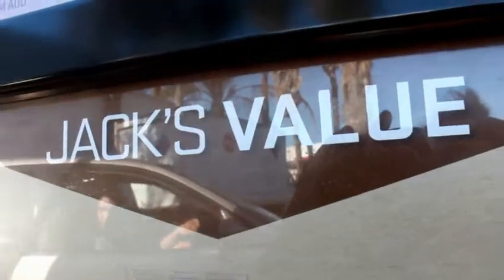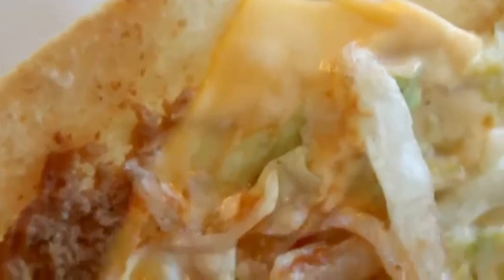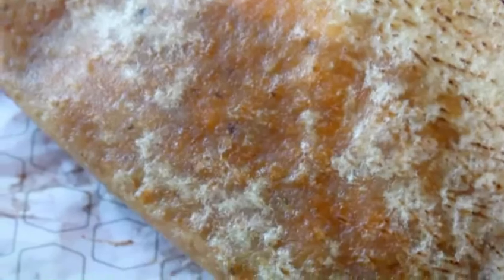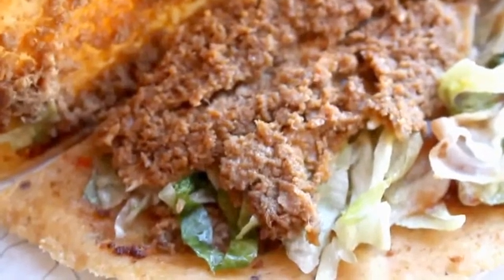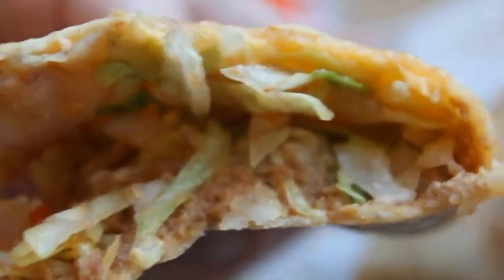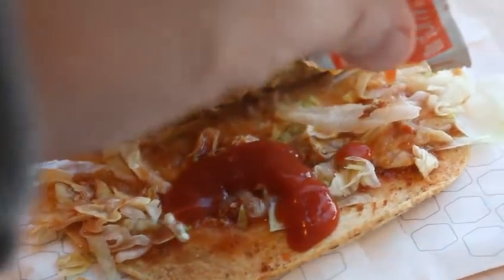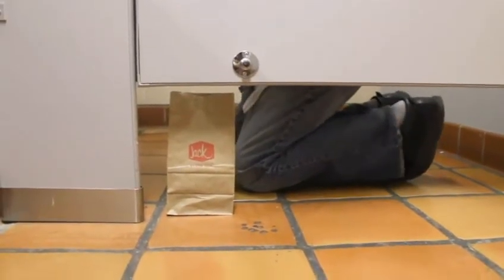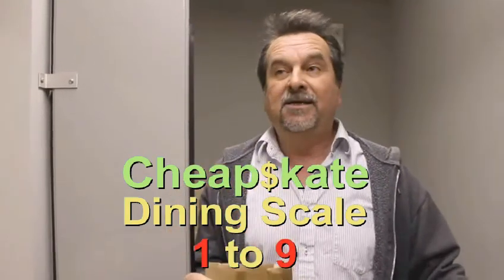Jack in the Box 99 Cent Tacos - Cheap$kate Dining Review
The 99 Cent Chef chows down on cheap tacos from Jack in the Box. On a scale of 1-9, 9 being best, be sure to watch the video to see what this chintzy meal rates! And visit my cooking blog for photos and restaurant